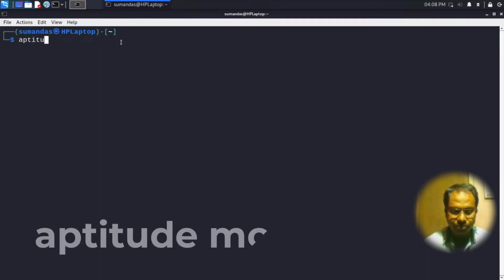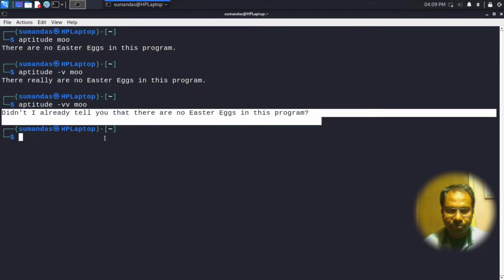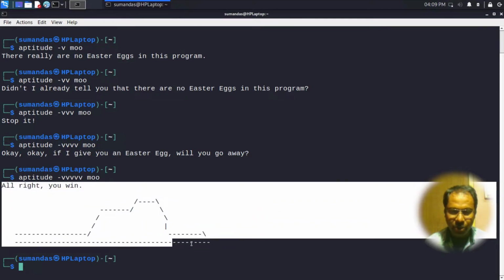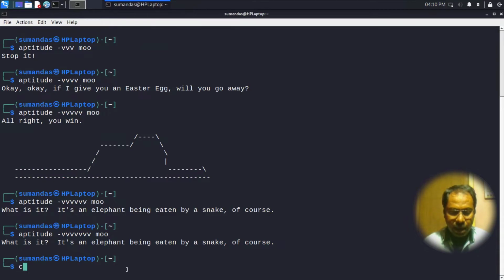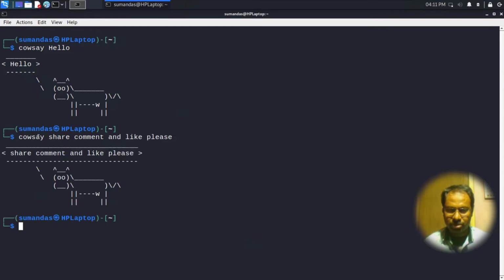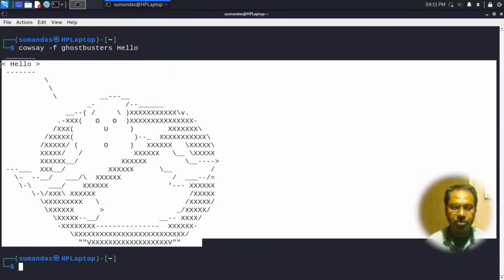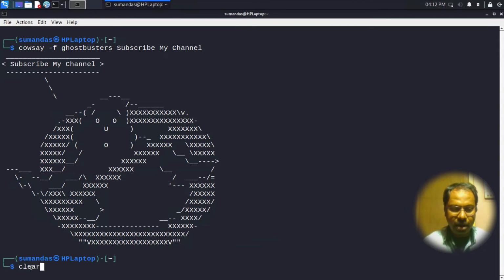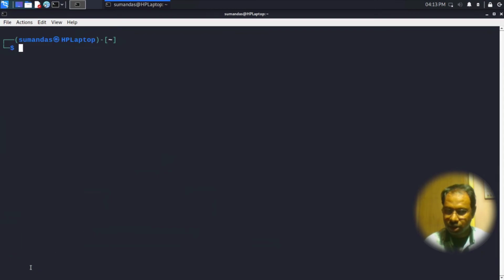Easter Eggs in LiNUX using CLI | aptitude | cowsay | ghostbusters | yes | Part 1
Linux has a history of including some fun “easter eggs” in its software.
In this video, we are  discussing about some fun commands and options to lighten up your day.
Not all of them are “easter eggs”, but we think you’ll enjoy them a lot.

Although we use the Linux for serious case why not have fun with Linux?

00:00 Intro
00:28 aptitude
02:43 cowsay
03:35 ghostbusters
04:35 yes
05:23 outro